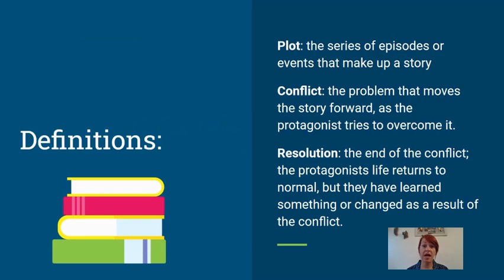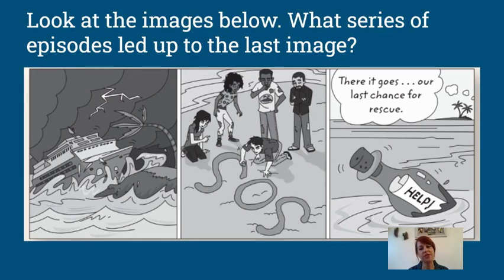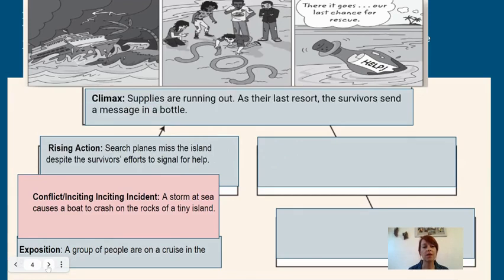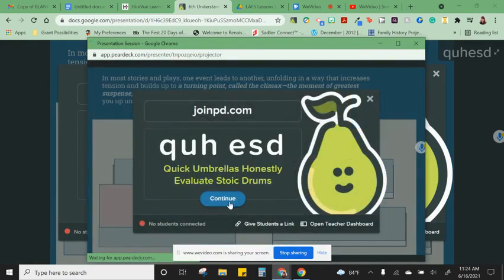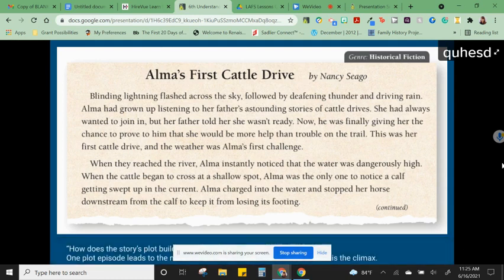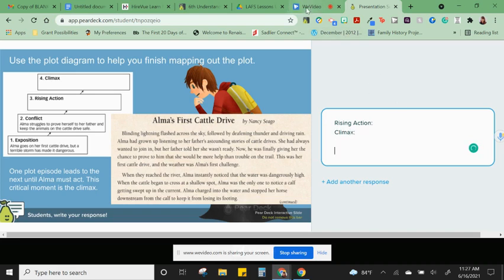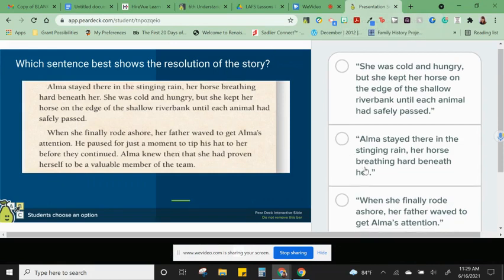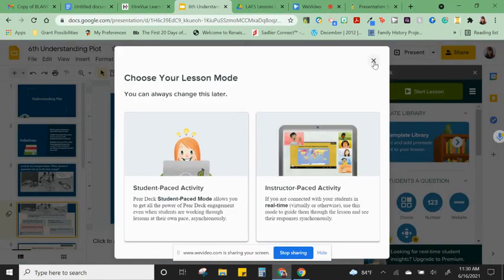Sample Teaching Lesson 6th Grade